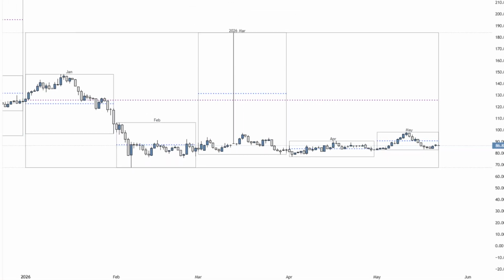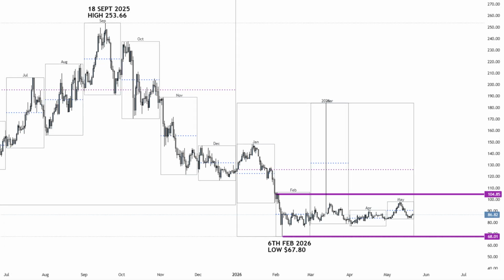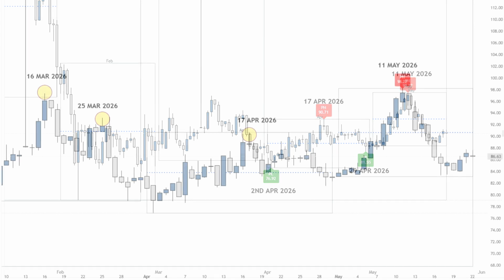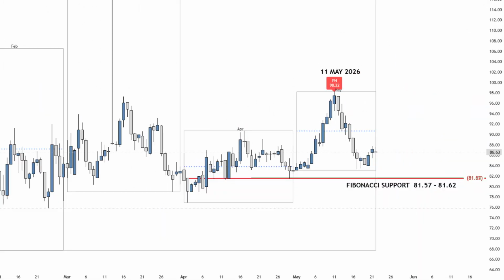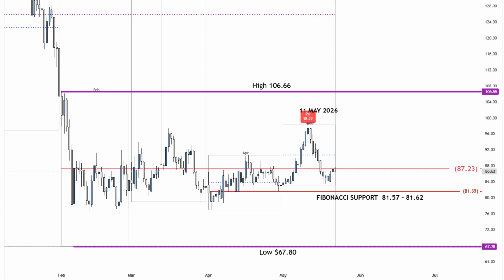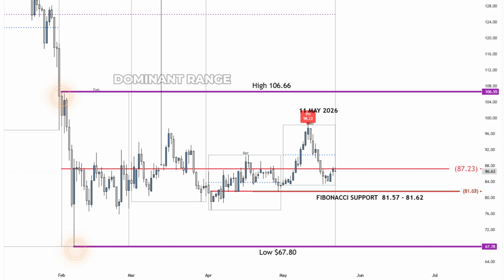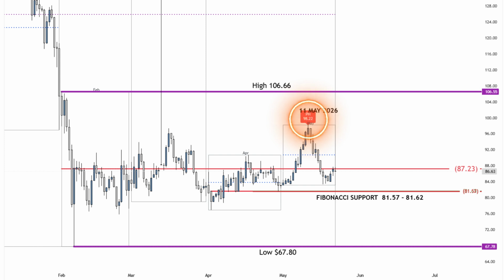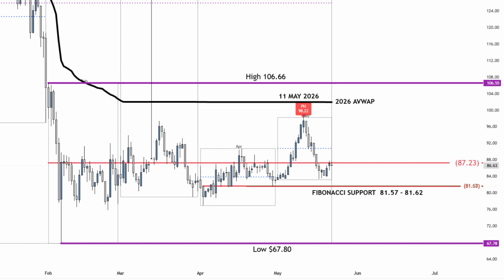SOLANA SWING TRADING | The Truth About The Current Price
Solana crypto trading analysis and Fibonacci trading — covering price action and technical market analysis. In this Solana technical analysis we provide our viewers swing trading breakdowns, live price action setups and Fibonacci price zones across multiple timeframes.

Crypto Trading Mastery delivers institutional-grade chart analysis with a focus on Fibonacci trading, swing trading and price action — no hype, no noise, just the levels that matter.

*** TURN ON CC (CAPTIONS) ***

⏱️ CHAPTERS:
00:00 - Solana Technical Analysis | Dormant Price Action Overview
00:07 - Solana Crypto Analysis | 253.66 Crash to 67.80 Low
00:30 - Solana Chart Analysis | Removing Bad Data & Structure
01:01 - SOL Analysis | Pivot Highs & Pivot Lows Pattern
01:48 - Solana Price Action | Higher Highs & Higher Lows
02:10 - Solana Fibonacci | Breaking Multiple Structural Highs
02:53 - Solana Fibonacci Analysis | Support Zone 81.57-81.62
04:09 - Solana Analysis | February Dominant Range Structure
04:32 - Solana Trading Analysis | Dominant Range Midpoint 87.23
05:35 - Solana Swing Trading | Key Support & Resistance Levels
06:23 - SOL Technical Analysis | May 11 High Target 98.22
06:34 - SOL Chart Analysis | 2026 Anchored VWAP at 102